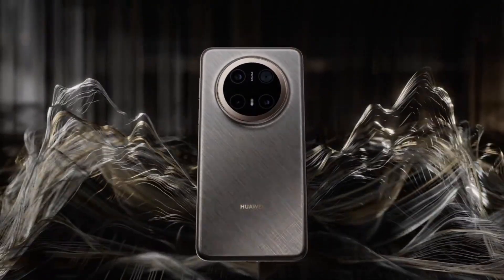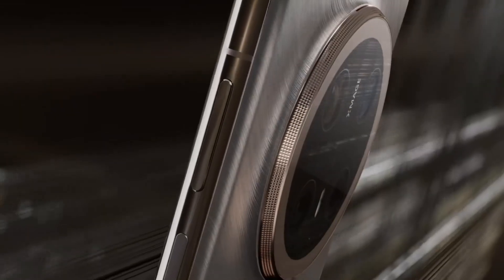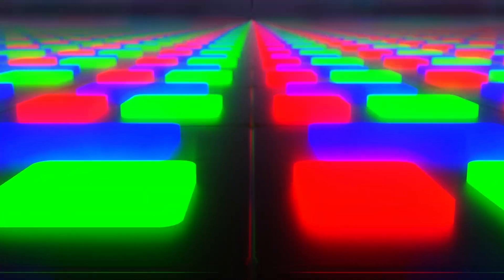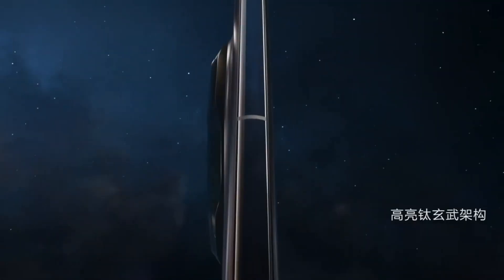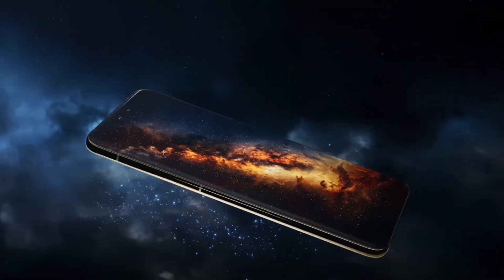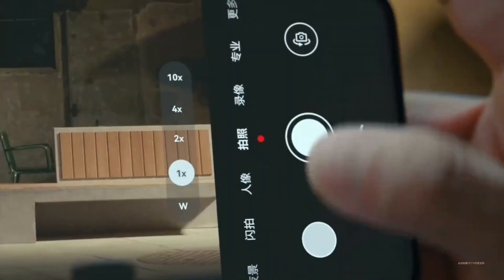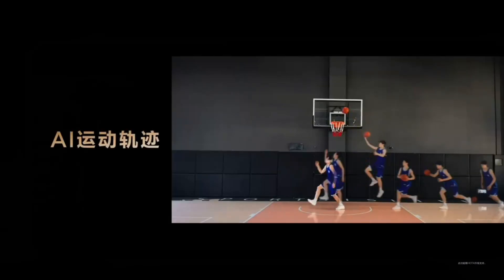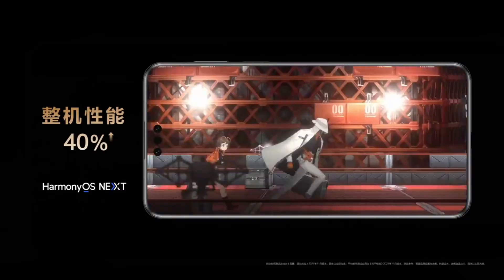Huawei Mate 80 Pro+ Detailed Specifications Leaked, Every thing you Need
Huawei Mate 80 Pro+ Leak: Full Specs, Display, Camera, Performance & Launch Details

A fresh leak from reliable tipster Digital Chat Station has revealed early information about Huawei’s upcoming Mate 80 Pro+ flagship smartphone. The leak points to major upgrades in display technology, camera innovation, performance, and battery life.

According to reports, the Huawei Mate 80 Pro+ will feature a 6.88-inch 1.5K LTPO Tandem OLED micro-curved display, offering higher brightness, improved efficiency, and extended lifespan compared to standard OLED panels. On the front, it’s expected to carry a single selfie camera with a 3D ToF sensor, possibly in a triple-hole layout.

The rear setup includes a 50MP 1/1.28-inch LOFIC sensor with a variable aperture main lens and a 48MP periscope telephoto camera supporting 3P+3P internal focus, enabling ultra-long zoom and macro photography.

Powering the phone could be Huawei’s next-gen Kirin 9030 chipset, offering better performance and efficiency than the Kirin 9020. It may also pack a 6000mAh+ battery with 100W wired and 80W wireless fast charging, along with eSIM and nanoSIM support — a first for Huawei.

The Huawei Mate 80 series, including the Mate 80 Pro+, is expected to launch in November 2025 alongside the new Mate X7 foldable, both running HarmonyOS 6 with advanced AI-powered features.